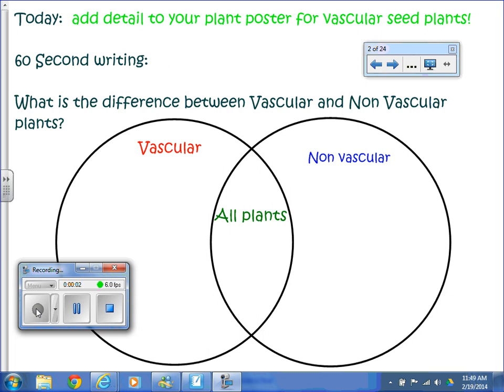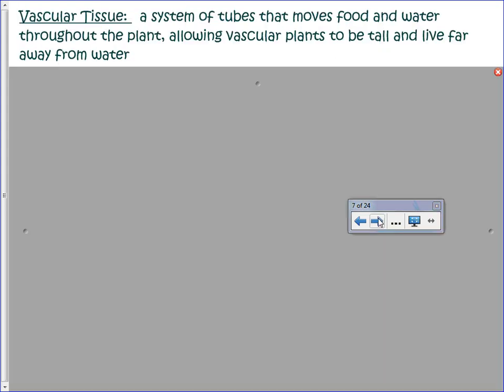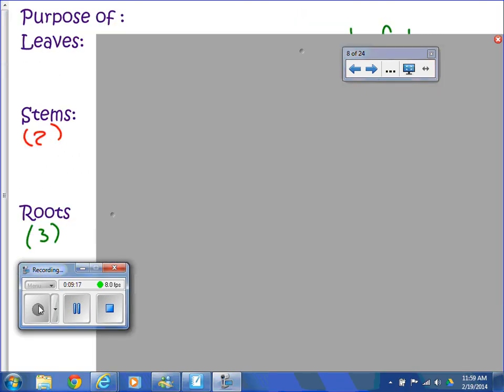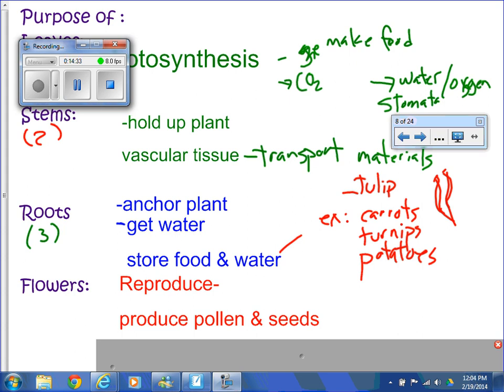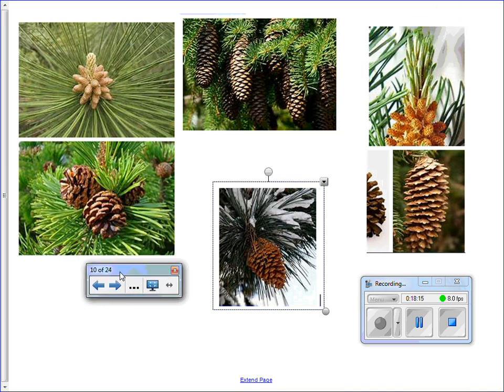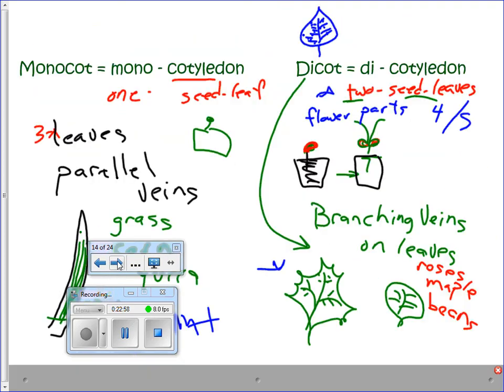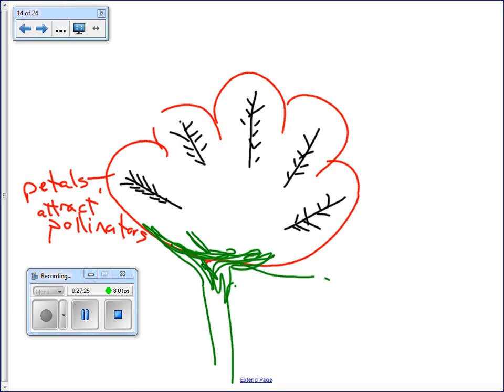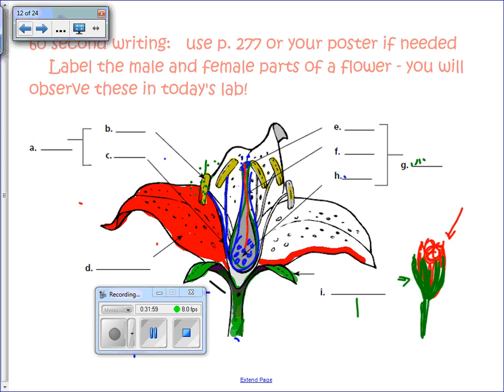flipped seed plants OD14